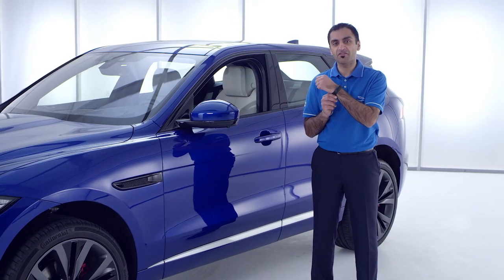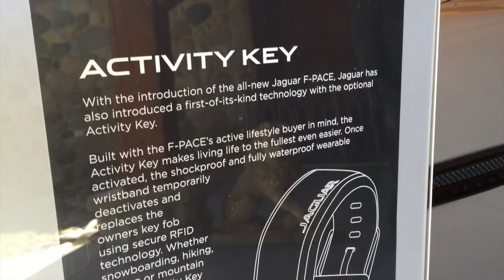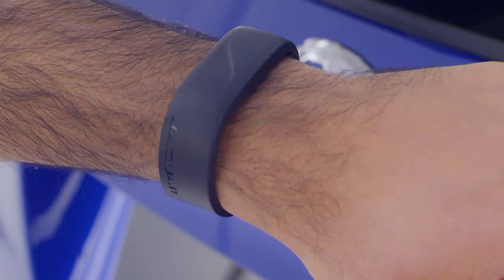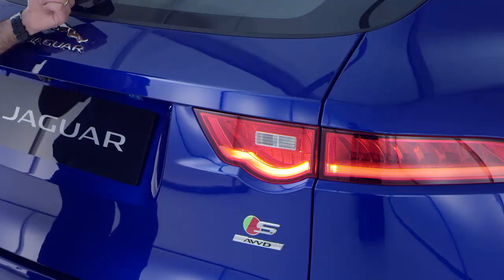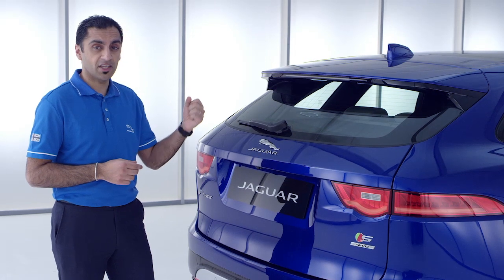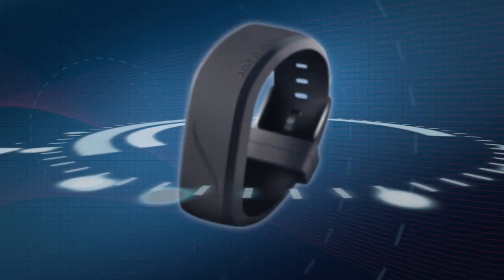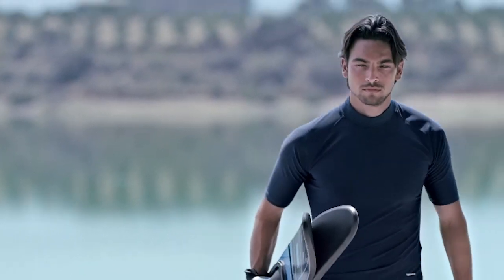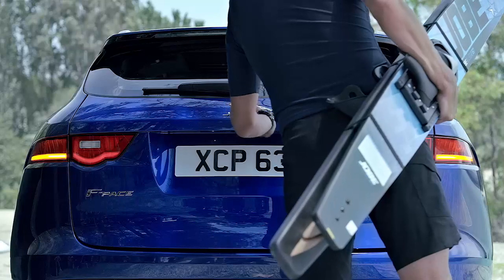2017 Jaguar Activity Key Overview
Vehicle: 2017 Jaguar F-Pace and Jaguar XE

Overview of the activity key which is available on 2017 Jaguars. The activity enables you to leave your key in your car. You wear the activity key as a wrist band, similar to a watch band or FitBit band. You lock and unlock the vehicle by touching the J in "Jaguar" on the trunk or rear hatch. The key fob in the car is completely disabled so even if someone breaks into your car and has the key the car will not start without the activity key.